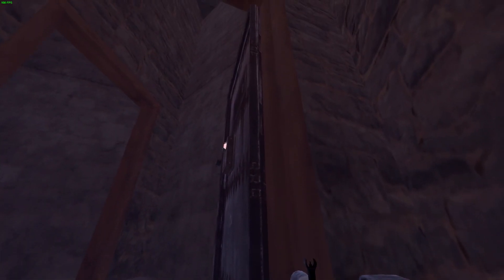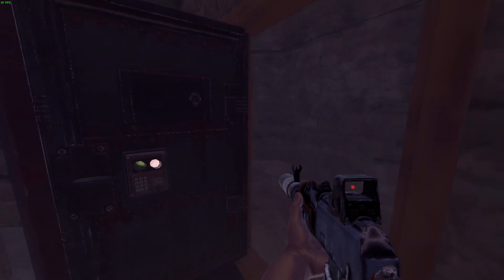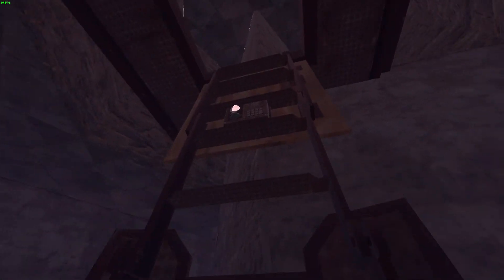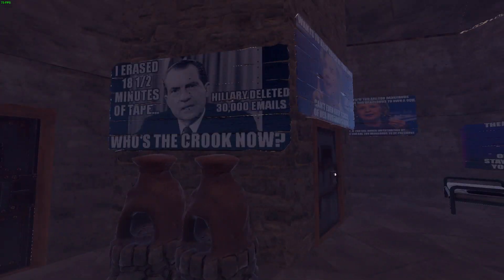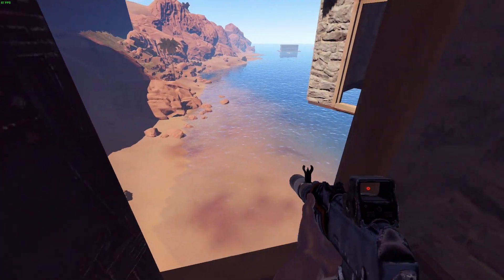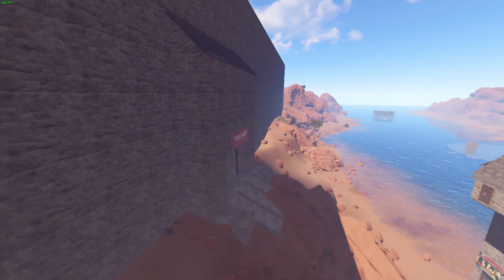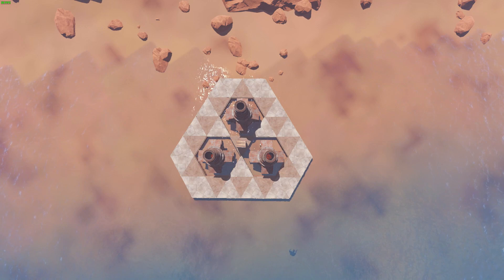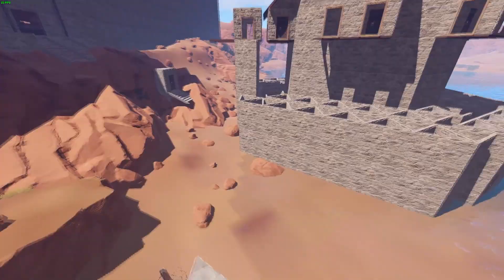Base Build - 3 Large Furnaces in Small Footprint | Rust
Loving the large furnace bases. Here I pack 3 large furnaces inside a footprint that has a perimeter of 18 wall units. After a brief tour of the layout the starting layout is shown and some ideas how to optionally scale it up for larger groups.